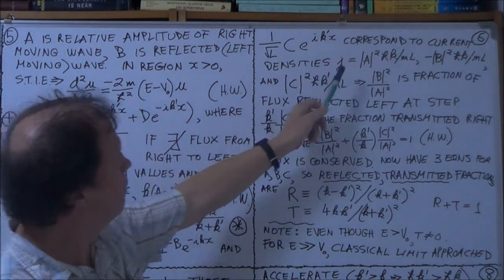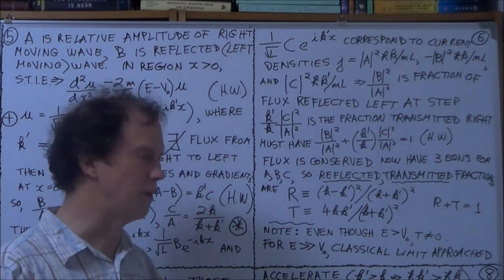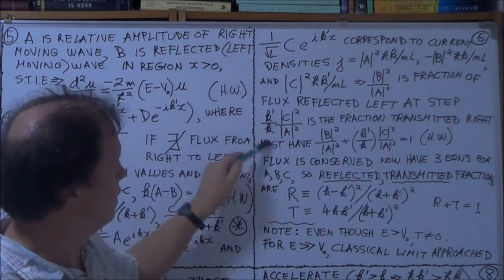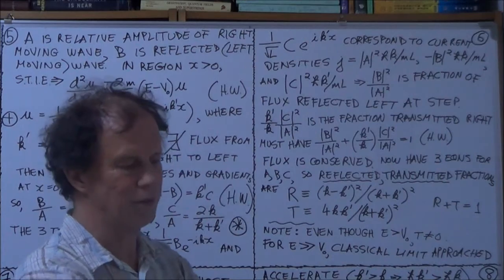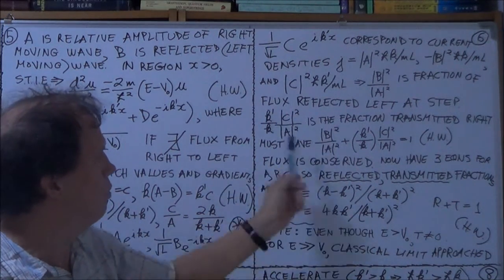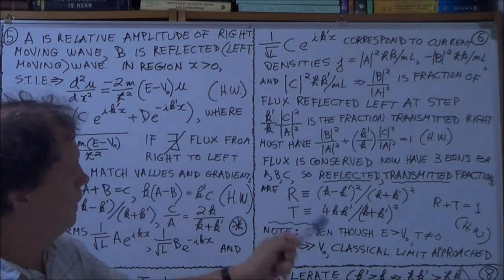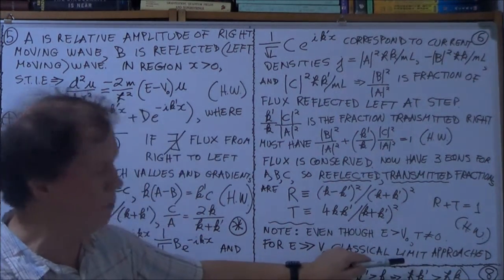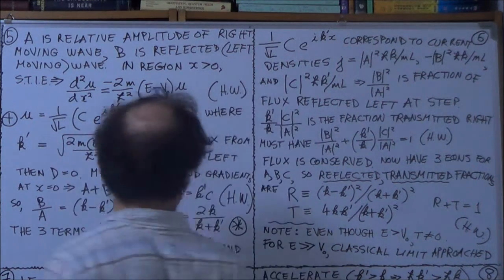deGarisMPC QM4h 2of2 Sen,Davies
Quantum Mechanics (Sen, Davies) Lect. 4h ("Wave Mechanics 2"), Part 2 of 2